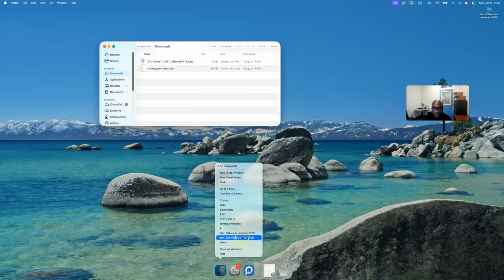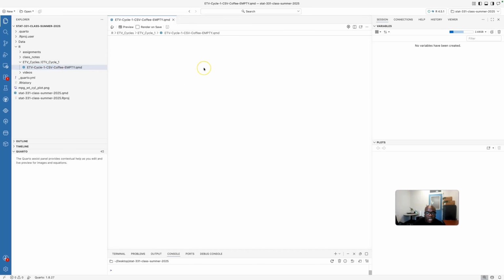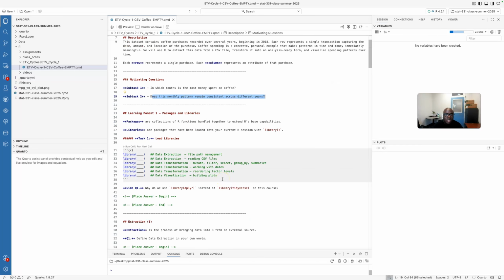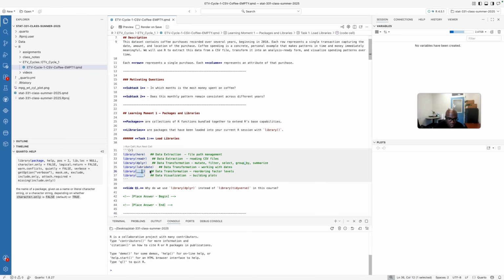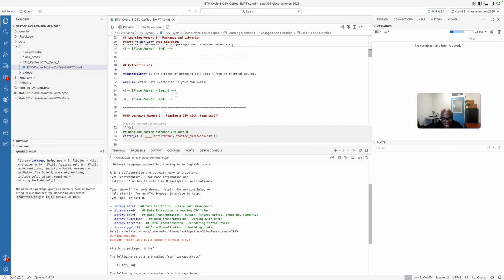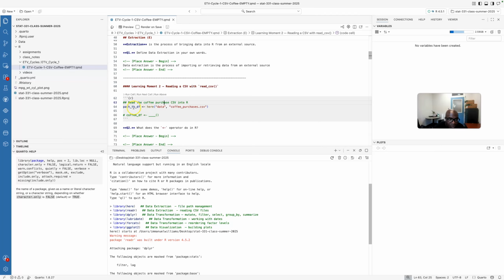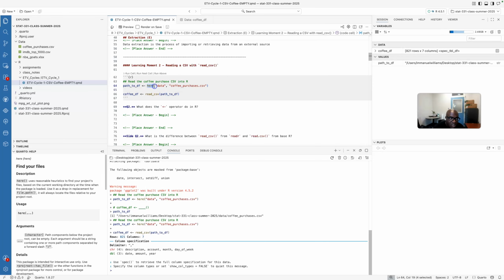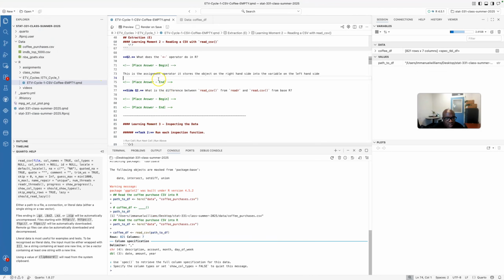Extraction - Cycle 1 - Coffee CSV